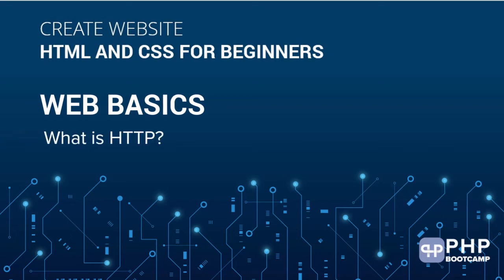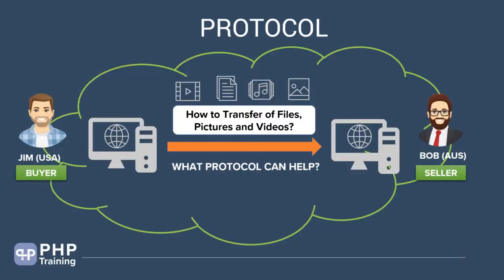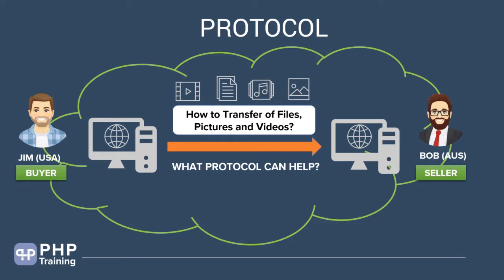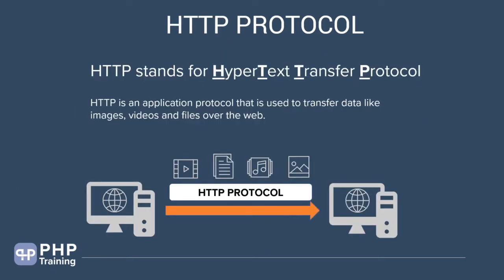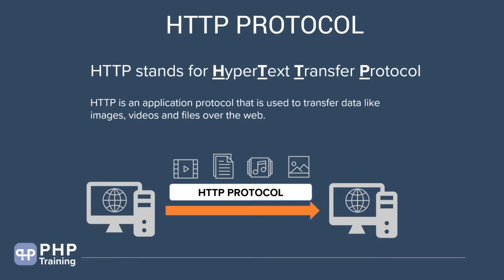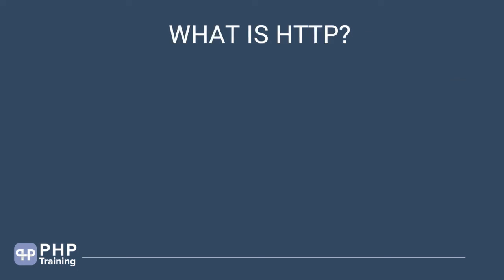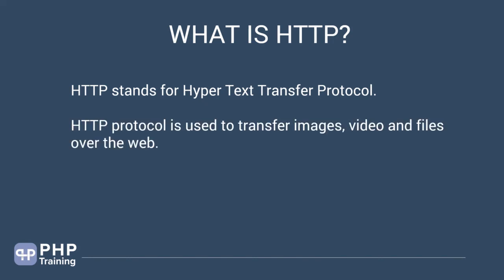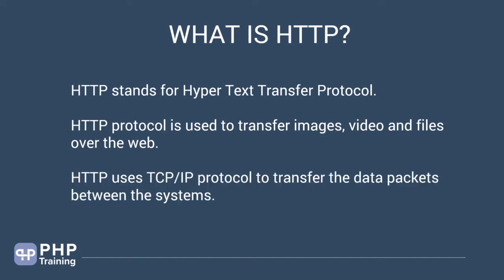009 What is HTTP